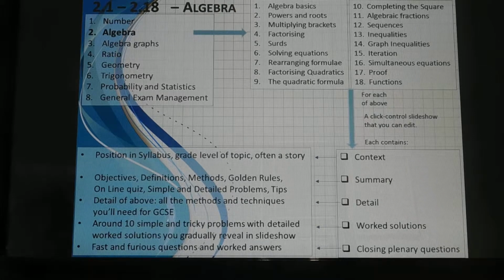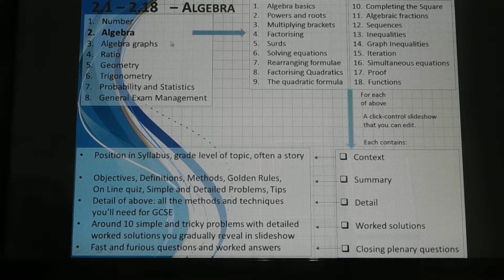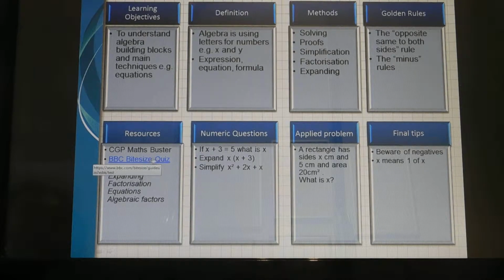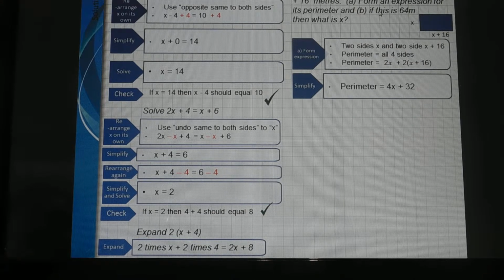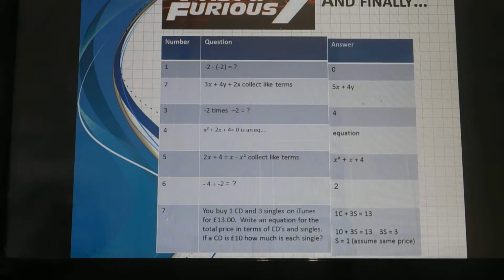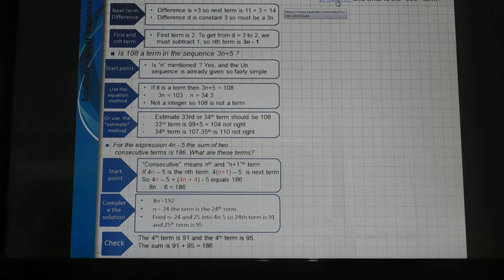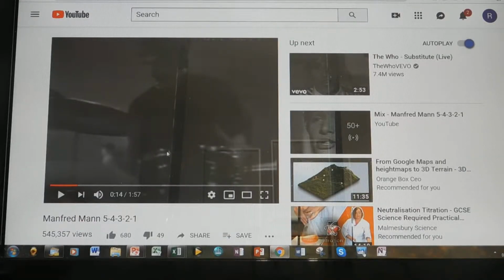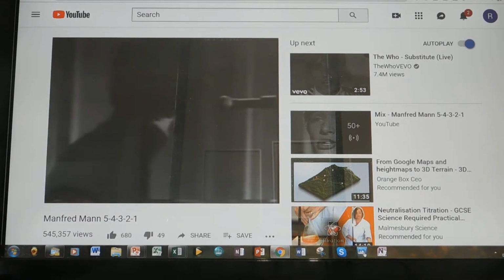GCSE Maths Coaching Slides - Algebra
IN TES you will find the slideshow set covering the whole GCSE Maths syllabus and this particular one is the algebra zip file containing animated slideshows for all 18 topics in Algebra. This video gives just a few examples - the basics of algebra and a look at sequences where as you will see at the end of the video I like to link Maths to pop music